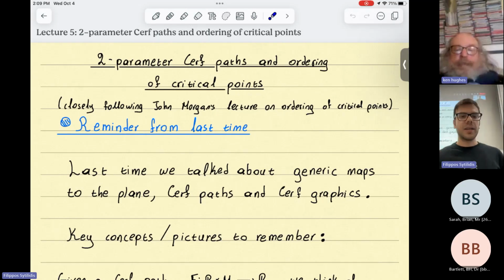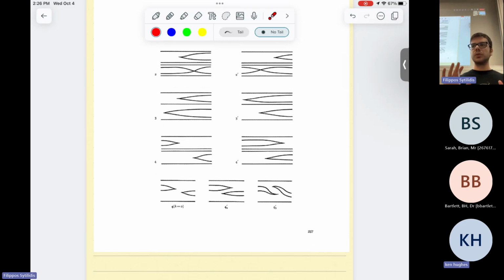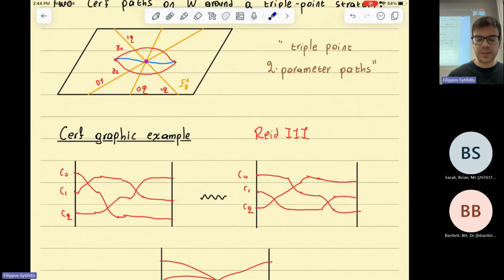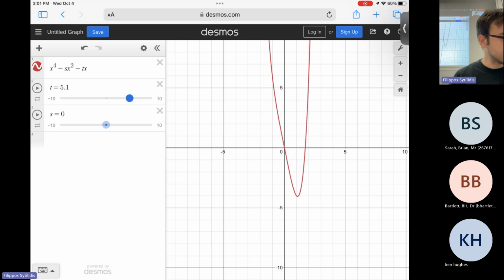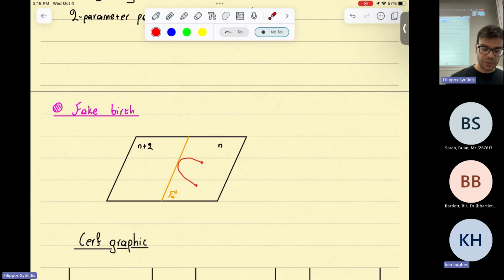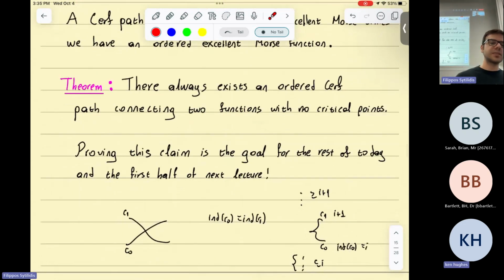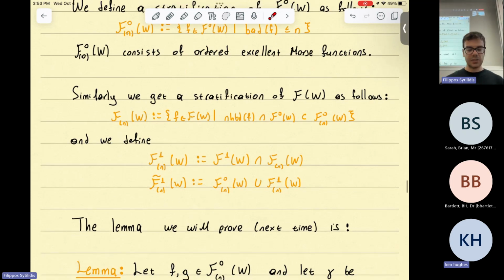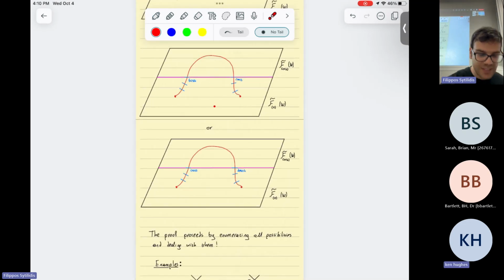2023-09 - NITheCS Mini-school: 'Cerf theory and pseudo-isotopy' by Filippos Sytilidis (OU, UK) - L5